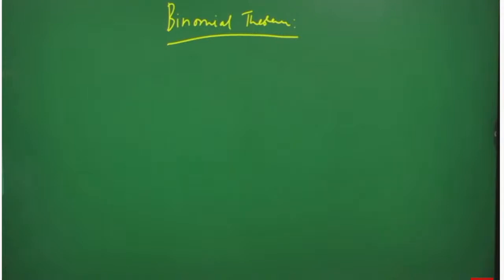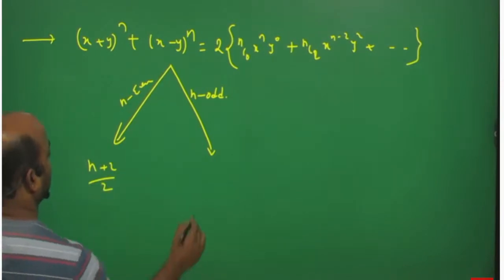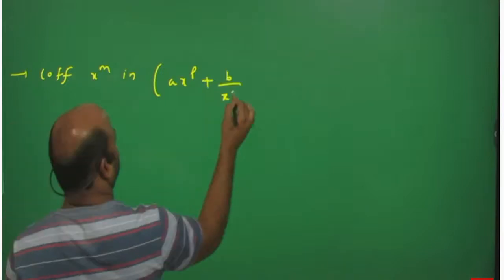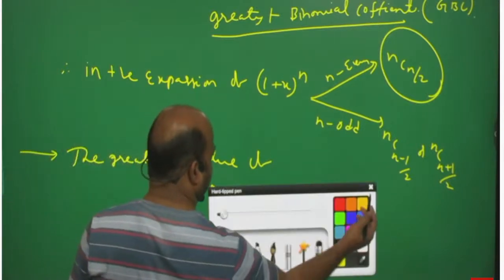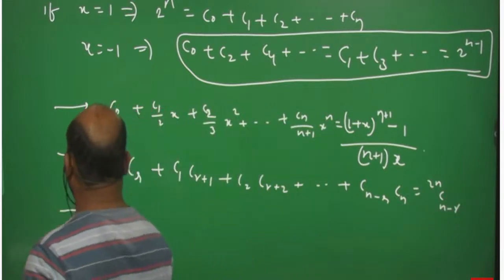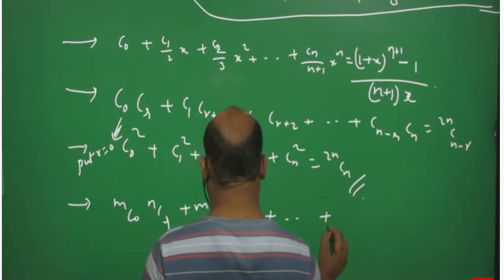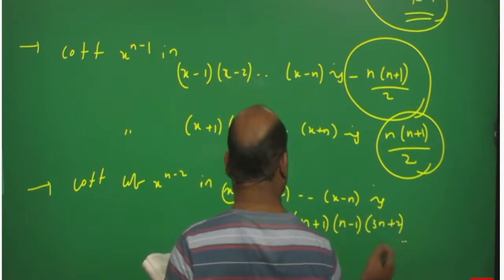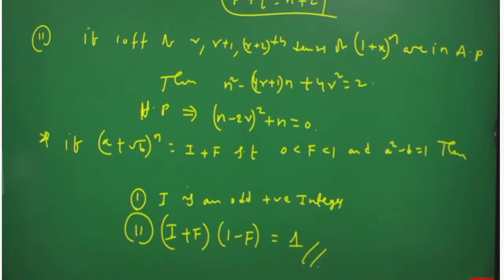QUICK REVISION : TS EAMCET 2022 - Binomial Theorem ... In One Shot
TS EAMCET 2022 - Binomial Theorem ... In One Shot | Roots Academy

Chapter
00:00
10:14
20:59

HOW 1 MONTH STUDY PLAN FOR AP&TS EAMCET |TIMETABLE |CHAPTER WISE WEIGHTAGE|TRICKS| RAMARAO PULIBANDLA...
EAMCET2022 how to start
 EAMCET preparation
TS EAMCET2022
AP EAMCET2022
EAMCET tips and tricks
EAMCET coaching classes
how to crack EAMCET in one month
how to crack AP EAMCET
how to crack TS EAMCET
AP EAMCET
TS EAMCET
How to crack EAMCET EAMCET below 1000 rank
 how to get good ranks in EAMCET preparation tips for EAMCET
how to prepare for EAMCET
tricks for EAMCET
EAMCET exam planning
to get score in EAMCET

 I'm Ramarao Pulibandla (Chairman Roots Academy), IIT CHENNAI Teaching Since 2008. We at ROOTS ACADEMY believe in QUALITY EDUCATION At Offeredable Price. This Channel will help if you are preparing for JEE, NDA, BITSAT, EAMCET, or simply a student of X/XI/XII. Our Aim is to Finest shortcuts, trickeries, and tips delivered in the most elegant and conceivable way from an extremely talented teacher, who is ambidextrous.

🔊🔊Don't forget to subscribe to our channel for daily live classes for JEE,CBSE APEAMCET TSEAMCET Exams, More videos for tips & tricks, motivational videos and for important updates for JEE Main/JEE Advanced.